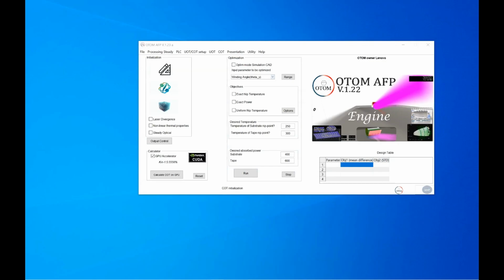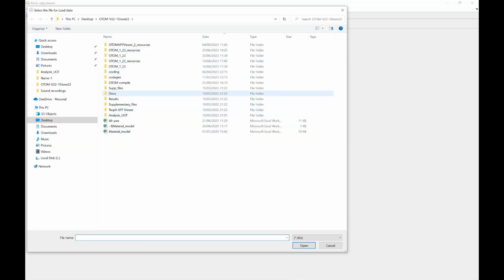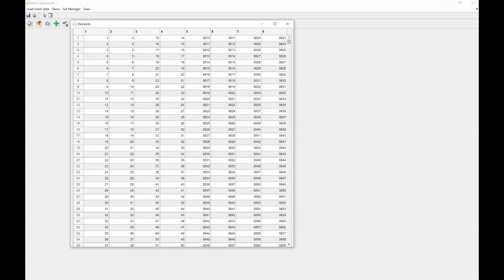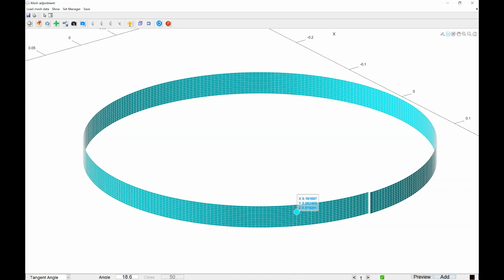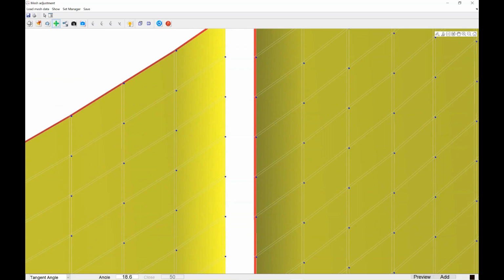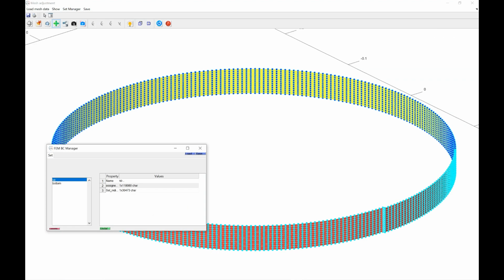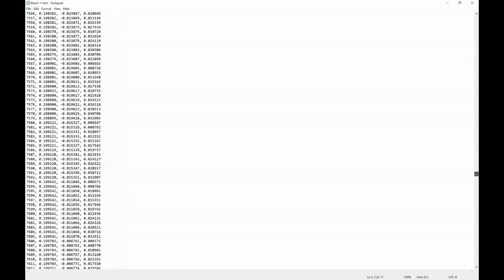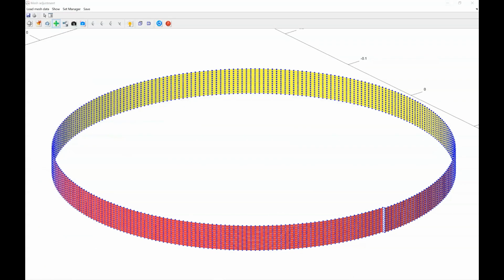OTOM Tutorial: Mesh adjustment Utility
OTOM AFP Software Tutorial: Adjusting Mesh sets within OTOM software